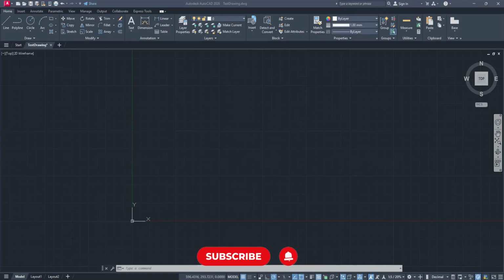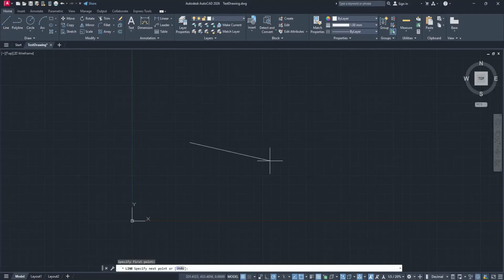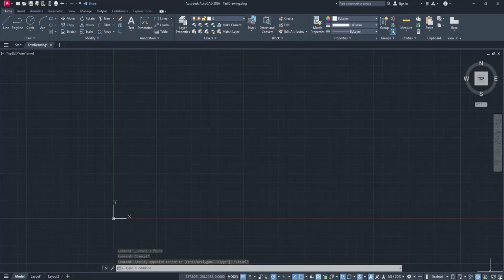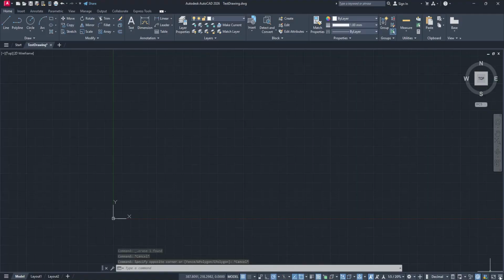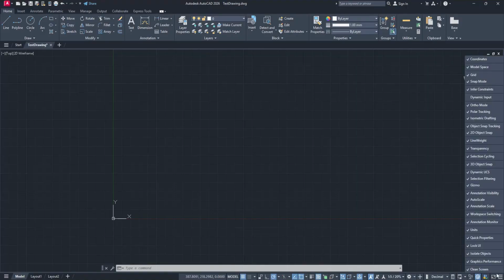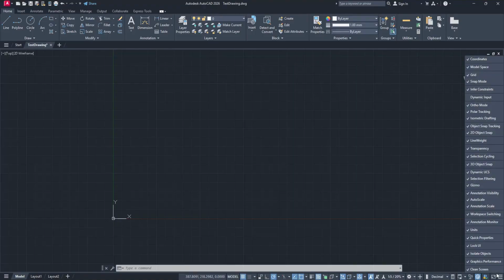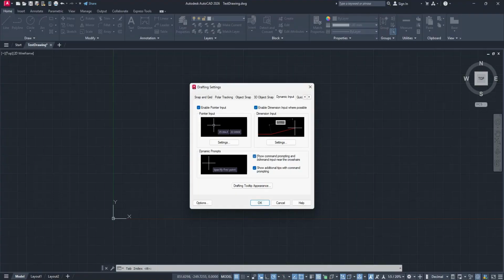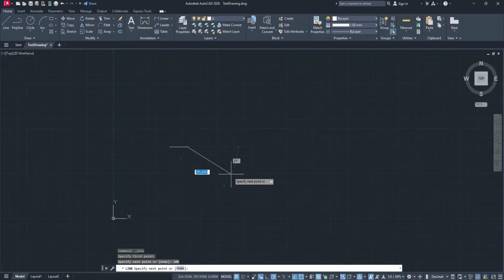How To Enable Dynamic Input In Autocad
⌨️ Learn how to enable Dynamic Input in AutoCAD and improve your drawing speed and precision! In this tutorial, you’ll discover how Dynamic Input helps you enter dimensions, coordinates, and commands directly near the cursor.

📌 In this video:
✔ Use dynamic dimensions while drawing
✔ Display command prompts near the cursor
✔ Improve drafting accuracy and workflow
✔ Essential AutoCAD settings for beginners

Perfect for students, engineers, architects, and CAD professionals looking to work faster and smarter in AutoCAD.